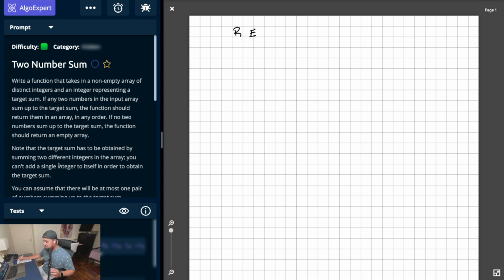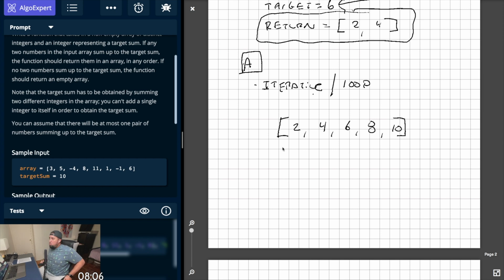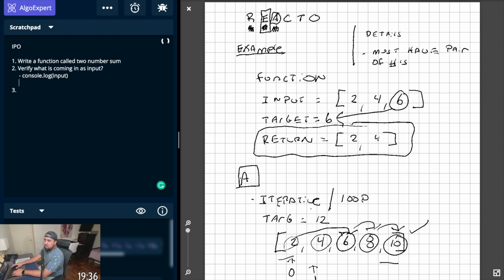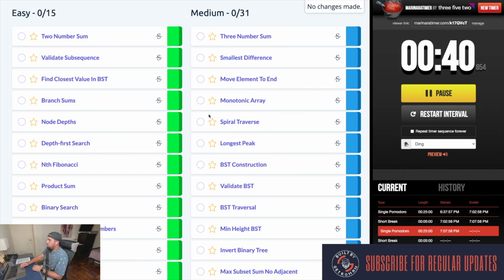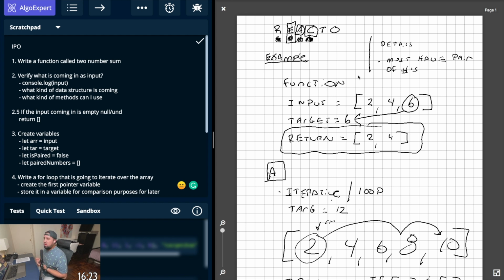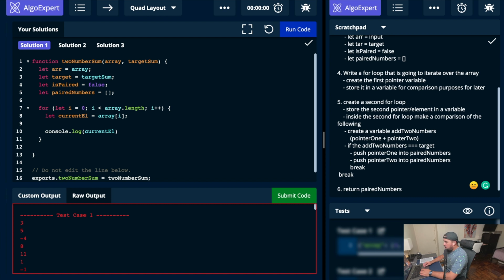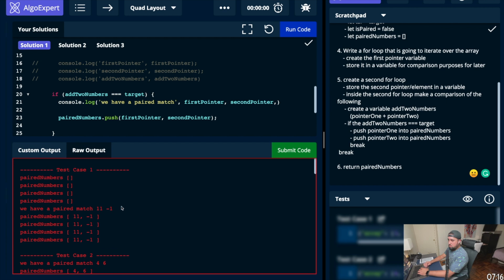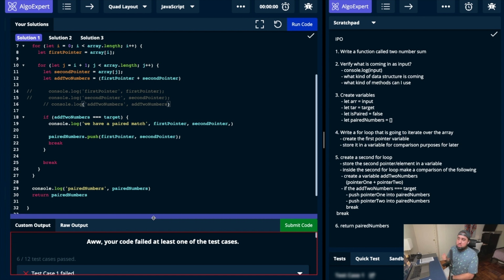Two Number Sum Part 1️⃣ [Coding Challenge] [Javascript]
🌟 Hashtags 🌟

In this video, I’m going to tackle my first coding challenge on “Live code with Getroman” called Two Number Sum from AlgoExpert.io

🚧 Built By Getroman 🚧 is a tech community dedicated to connecting underserved Builders 👷‍♂️👷‍♀️.

🚧 Type of Builders👷‍♂️👷‍♀️in our community 🚧:
Software Builder 💾
Hardware Builder 🛠️
Cloud Builder ☁️
Project Manager Builder 📈
Content Builder 📸📹📝
Startup Builder 💰
Career Builder 🏢

⭐️ Timestamps ⭐️
⌨️ 0:00 - Intro
⌨️ 2:20 - Built By Getroman Bumper
⌨️ 2:40 - The Learning Pyramid
⌨️ 7:50 - Two Number Sum [REACTO]
⌨️ 8:54 - Two Number Sum [R-Repeat]
⌨️ 10:40 - Two Number Sum [E-Examples]
⌨️ 24:00 - Two Number Sum [A-Approach]
⌨️ 34:22 - 🍅Pomodoro Break #1
⌨️ 39:20 - Two Number Sum [C-Pseudo Code Part 1]
⌨️ 1:04:00 - 🍅Pomodoro Break #2
⌨️ 1:09:00 - Two Number Sum [C-Pseudo Code Part 2]
⌨️ 1:22:00 - Two Number Sum [C-Code Part 1]
⌨️ 1:34:00 - 🍅Pomodoro Break #3
⌨️ 1:39:28 - Two Number Sum [C-Code Part 2]
⌨️ 2:05:06 - 🍅Pomodoro Break #4
⌨️ 2:10:45 - Coding Challenge Recap
⌨️ 2:17:36 - Outro

🎤 Microphone #1 (TAKSTAR Interview Shotgun Microphone)
🎤 Microphone #2 (FIFINE Studio Condenser USB Microphone)
☀️ Lights (Fovitec - 2-Light 1000W Fluorescent Lighting Kit)
☀️ Hair Light (ESDDI LED Camera Video Light)